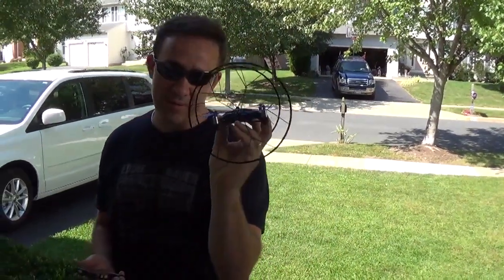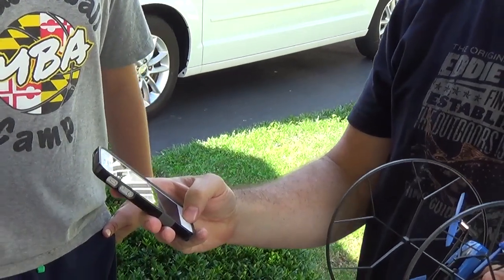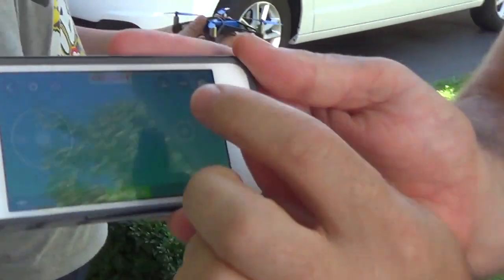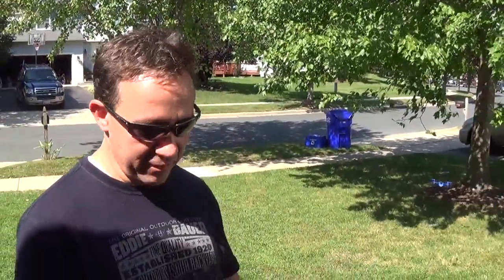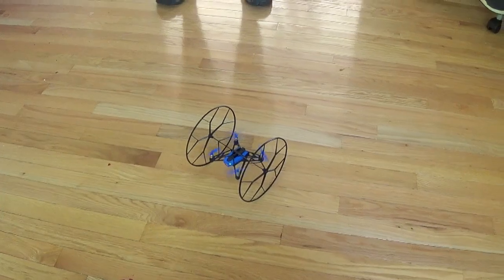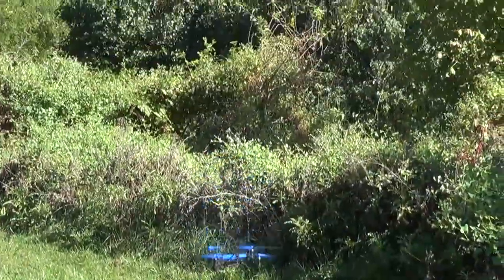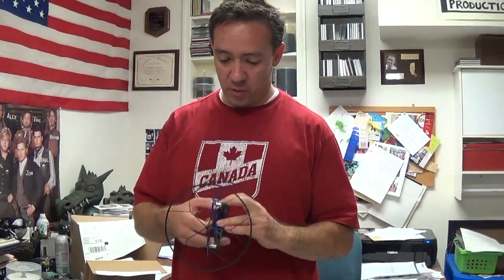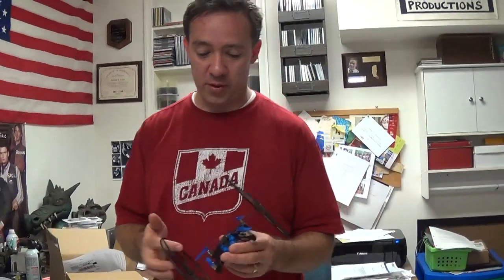Rolling Spider Minidrone - Battery Problem! (Fix in Description)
A friend of mine sent me a Rolling Spider Minidrone for my birthday. I love flying drones and decided to film a short review of the Spider. It turns out that there seems to be some battery problems, or at least problems with the firmware that reports the status of the battery to the application.

Update:
People have figured out a fix for the problem that I had with the battery during the video. I haven't had time to make a video showing the fix but it's described in the comments below and Hiroko Yamamura has made a video showing how to do the fix The Sphinx has also recorded a video on how to fix the battery problem